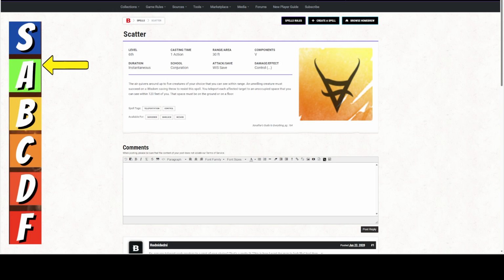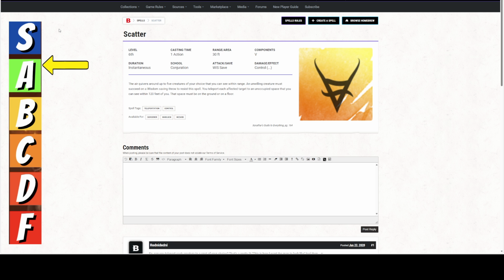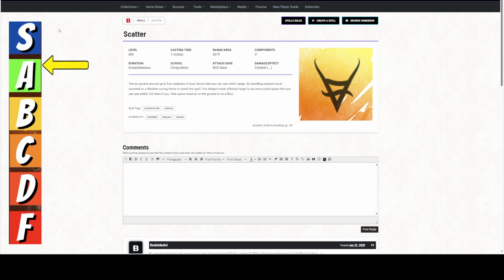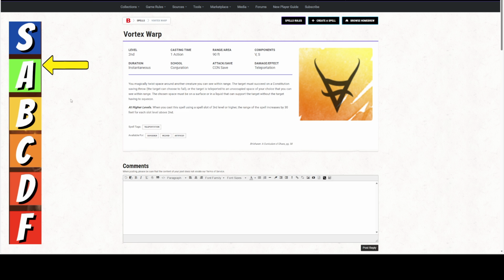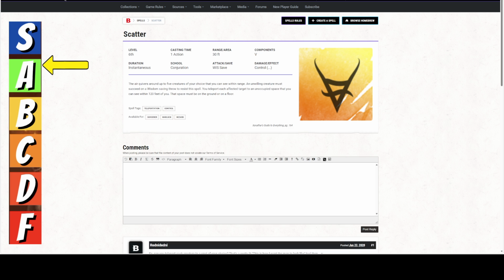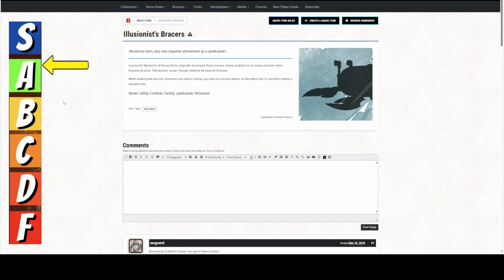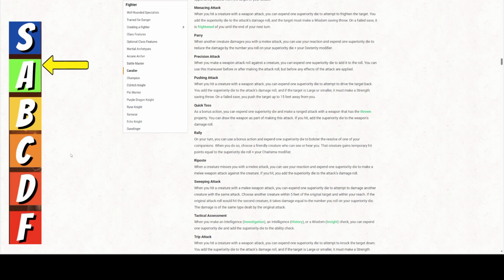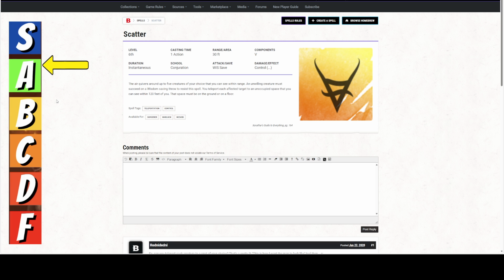SCATTER Is One Of The Best Control Spells In Dungeons and Dragons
In this video we are reviewing SCATTER. Is SCATTER Good or Not? How to use SCATTER? What are the best synergies with SCATTER?